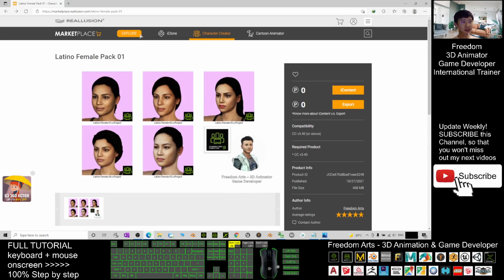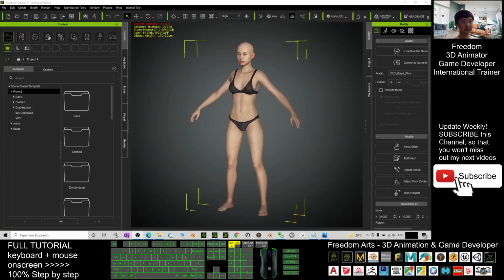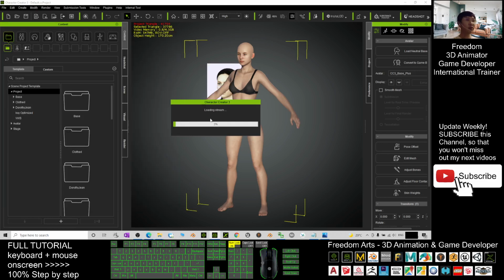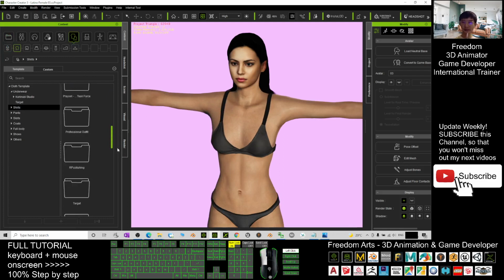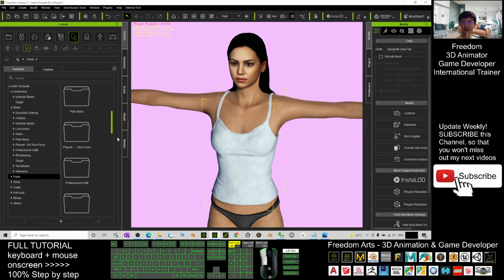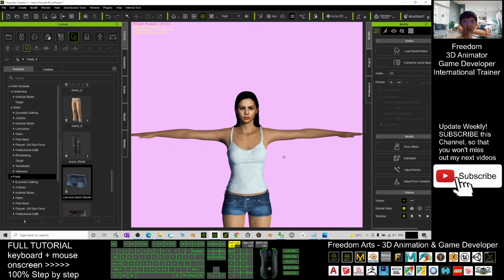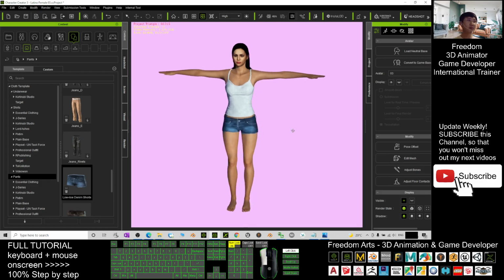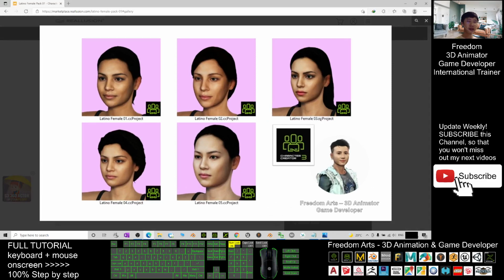FREE 5+ Latino Female CC3 Avatar Pack 01 - Character Creator 3 Contents Free Sharing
- Hey guys, for iClone fans and UNREAL ENGINE fans, I just published five Latino female Character Creator 3.4 avatars for you in Reallusion Marketplace for FREE (both iContent and Export Licence). If you feel they are awesome and you want them to be your iClone 3D animation avatar, 3D Game avatar or NPC in your Unreal Engine game project, welcome to download them from Reallusion Marketplace and use them in your iClone 7 and Unreal Engine. Video Tutorial of CC3.4 to UNREAL ENGINE is at the video description! ENJOY! and have fun! Happy animation and game developing! ENJOY!

Character Creator 3 to Unreal Engine:
Character Creator 3 & iClone Facial + Viseme + morph + motion iMotionPlus to Unreal Engine 4 & 5 Full Tutorial:

Get iClone and CC3 Contents

Your friend,
FREEDOM

iClone 7 3D Animation Software!!!